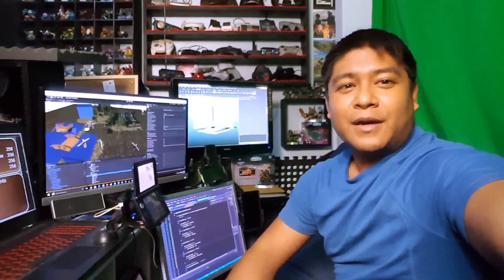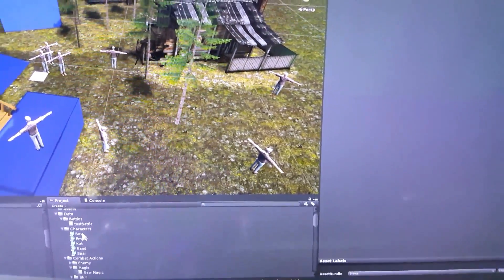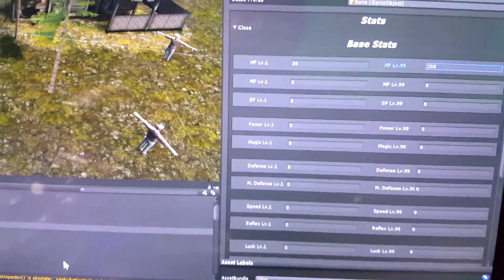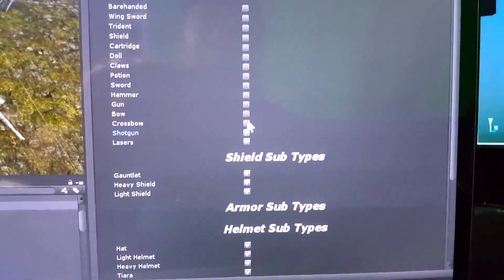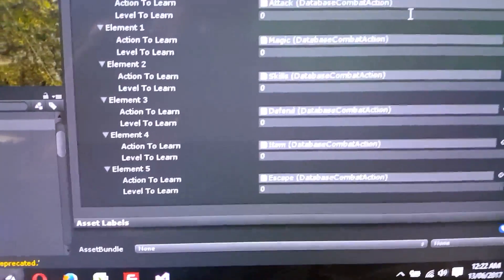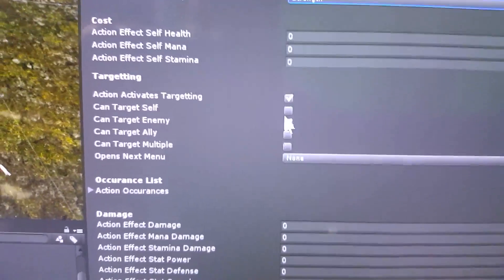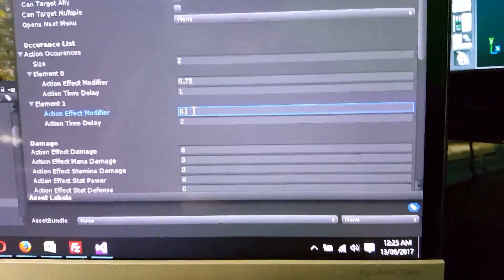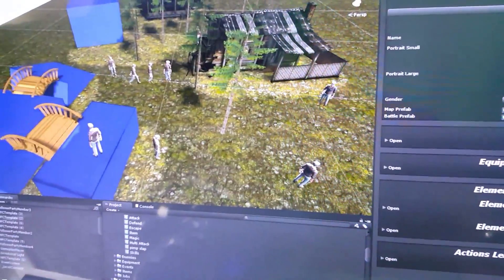How to make an RPG? Developing a Framework (Game Dev Corner)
Ever want to see how an RPG is made behind the scenes? Are you an indie dev and want to talk tech? Let's hang out!

Let's take a look behind the scenes as we build Eventide RPG, a framework designed to make Role Playing Games for consoles. This time, we're going over some basics in design concepts, workflow, and connecting new abilities to characters.

Are you a Unity Dev interested in this framework being made public and available on the asset store? Let us know.